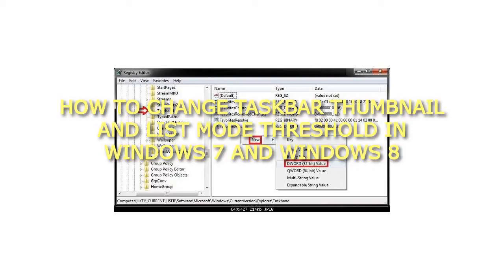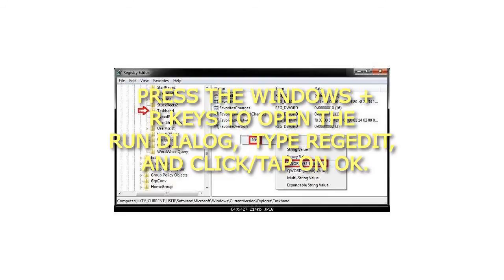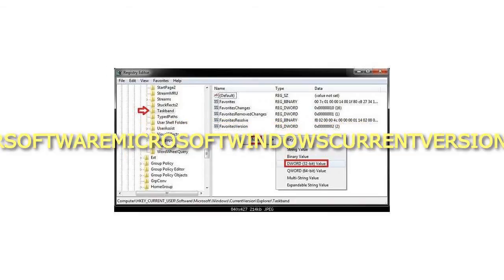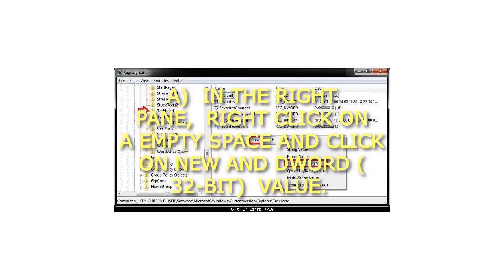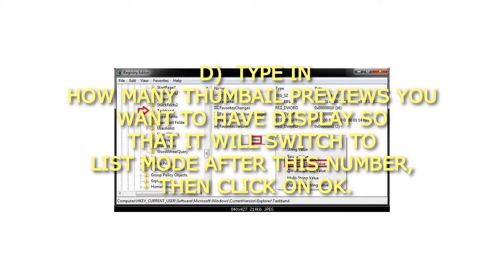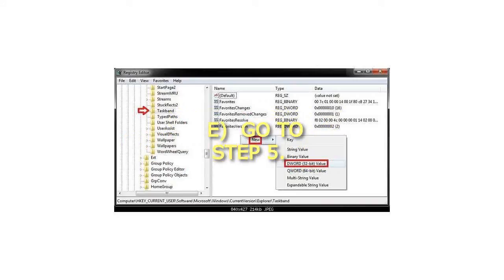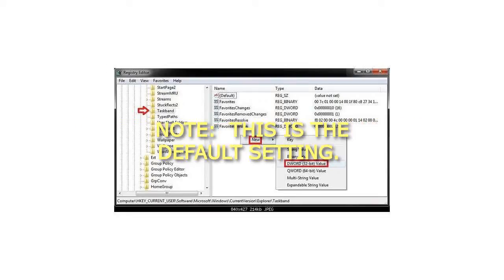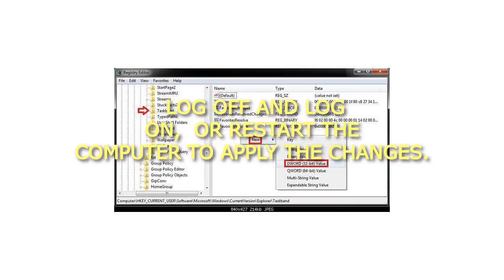How to Change Taskbar Thumbnail and List Mode Threshold in Windows 7 and Windows 8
How to Change Taskbar Thumbnail and List Mode Threshold in Windows 7 and Windows 8 How to Change Taskbar Thumbnail and List Mode Threshold in Windows 7 and Windows 8
Change Taskbar Thumbnail and List Mode Threshold in Registry Editor
1. Press the Windows + R keys to open the Run dialog, type regedit, and click/tap on OK.
2. In regedit, navigate to the location below.
HKEY_CURRENT_USER\Software\Microsoft\Windows\CurrentVersion\Explorer\Taskband
3. To Change Thumbnail Previews Threshold Before Switching to List Mode
A) In the right pane, right click on a empty space and click on New and DWORD (32-bit) Value.
B) Type NumThumbnails and press enter.
C) In the right pane, double click on NumThumbnails.
D) Type in how many thumbail previews you want to have display so that it will switch to list mode after this number, then click on OK.
NOTE: Typing in 0 will result in always being in list mode.
E) Go to step 5.
4. To Restore Taskbar Thumbnail Previews Mode
NOTE: This is the default setting.
A) In the right pane, right click on NumThumbnails and click on Delete.
B) Click on Yes to confirm.
5. Close regedit.
6. Log off and log on, or restart the computer to apply the changes.
That's it,